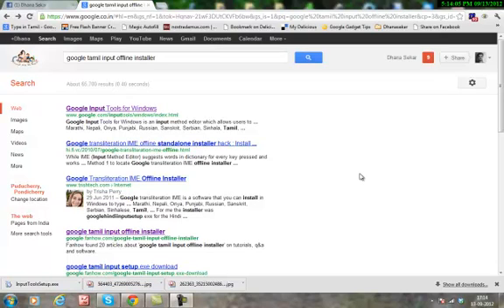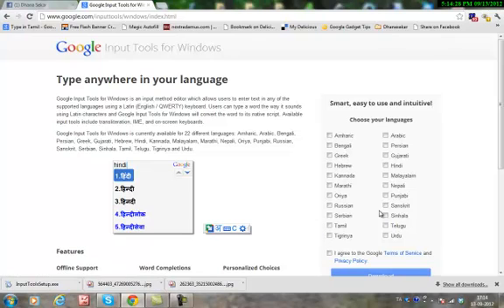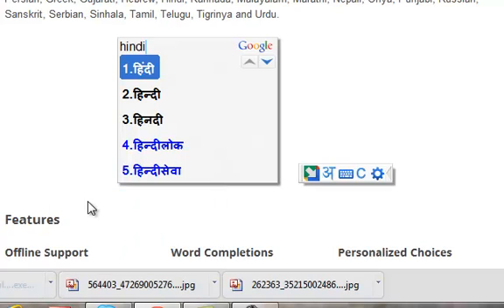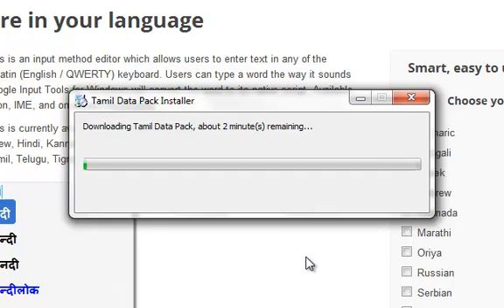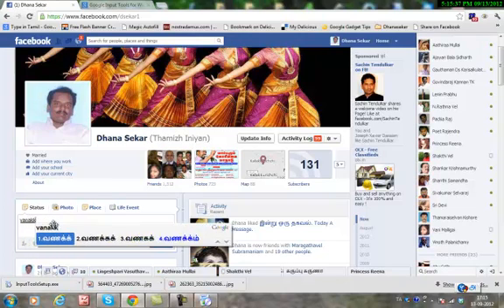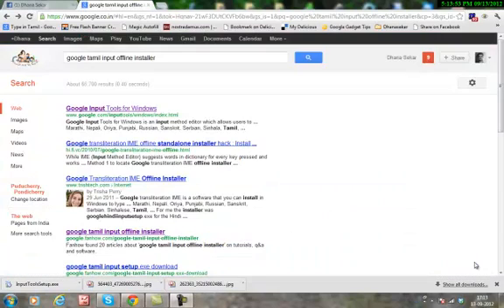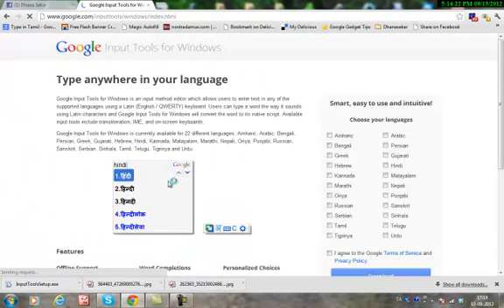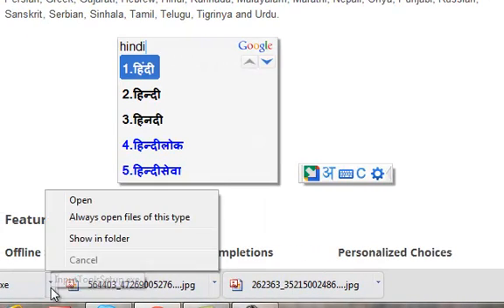How to type in Tamil for face book - By Dhanasekar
Dear Friends it 's very easy to type the Tamil letters by using QWERTY key board by installing  Google Tamil Input .It can mainly be used in offline .